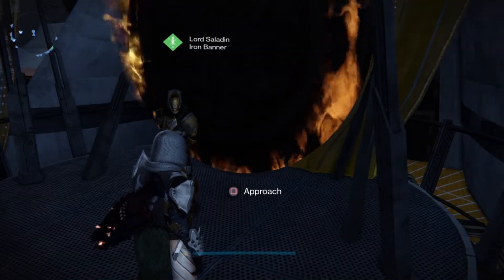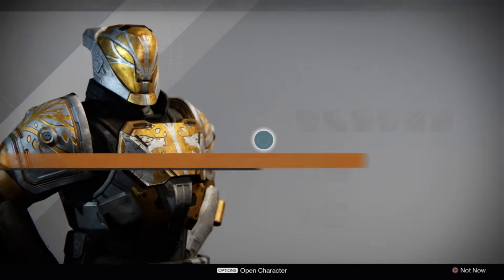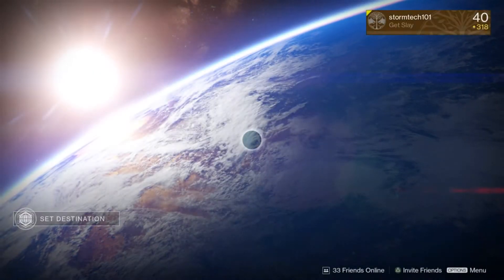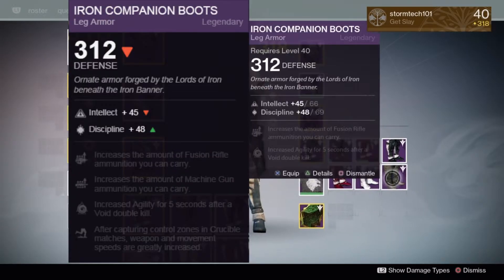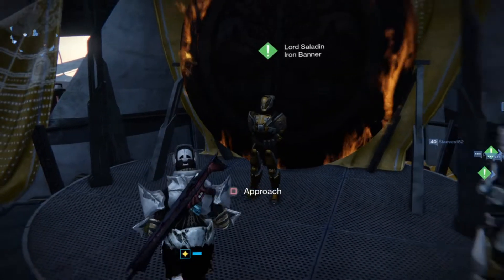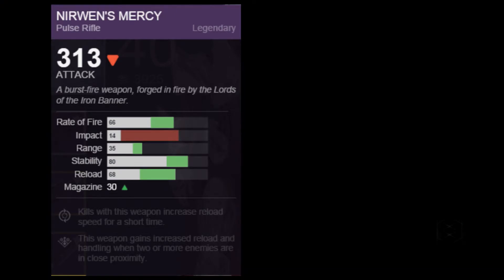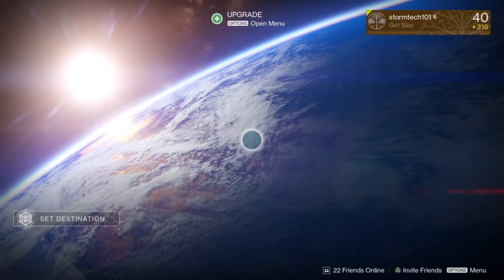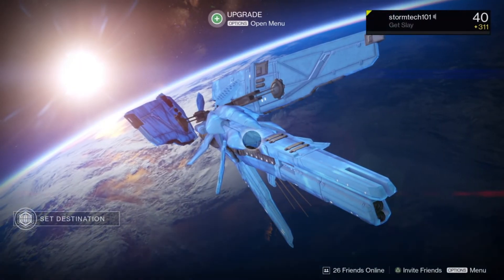IRON BANNER RANK 5 LOOT x3! - Destiny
Sorry for the rushed video, trying to work with what i had, lots of things got messed up.  Making another video soon, expect on the weekend.  Also big project being edited right now, so look for that!  Its gonna be sweet.